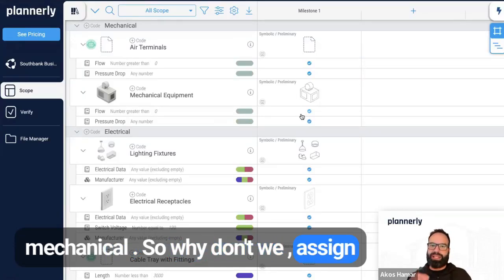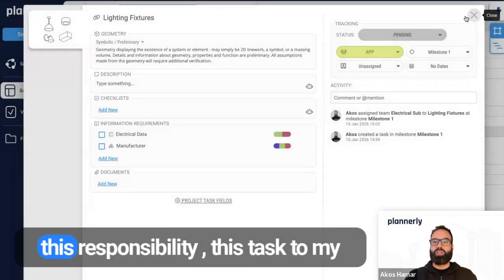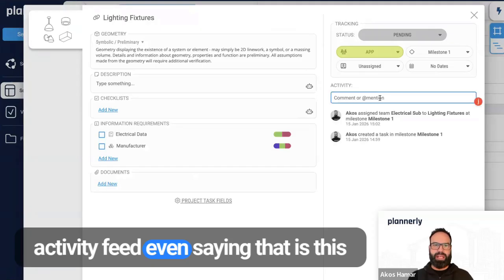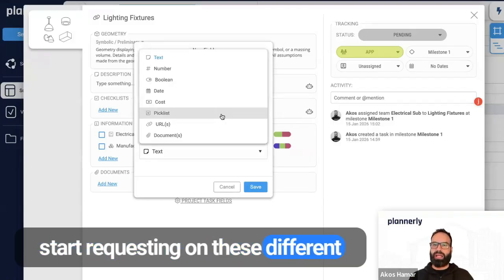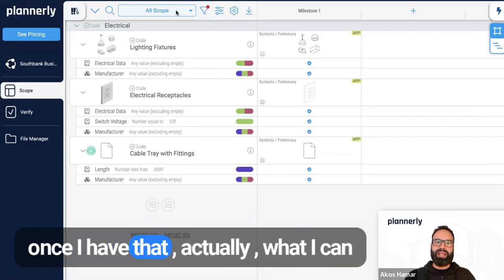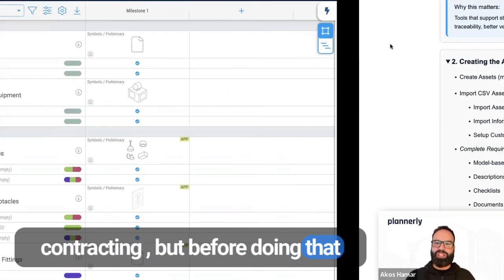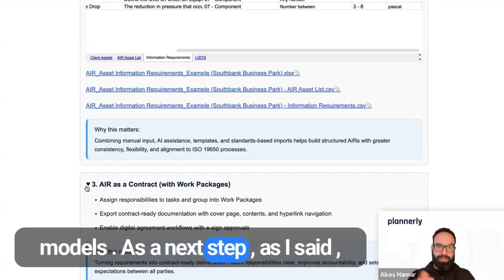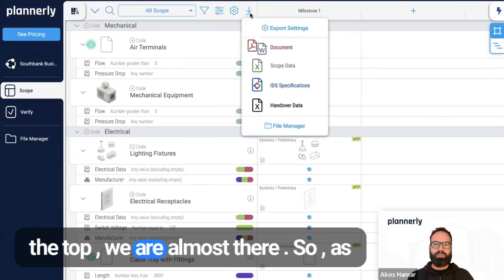AIR Step 3 - Assign Responsibilities and Create Work Packages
Step 3 of the AIR walkthrough. Add appointed parties (electrical sub, mechanical sub, fire safety designer), assign responsibilities at the task level, then filter and create work packages by discipline ready for contracting. The unit you actually contract for.